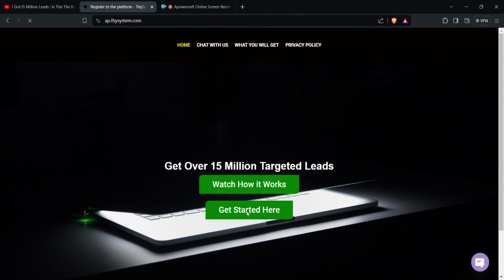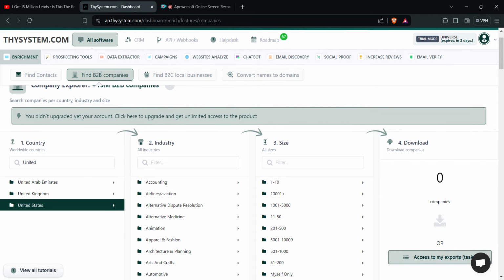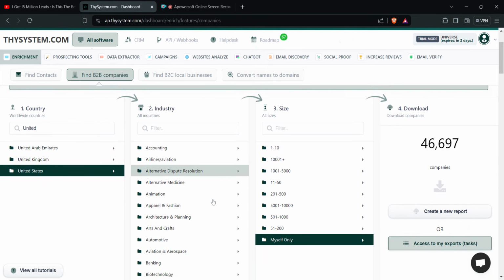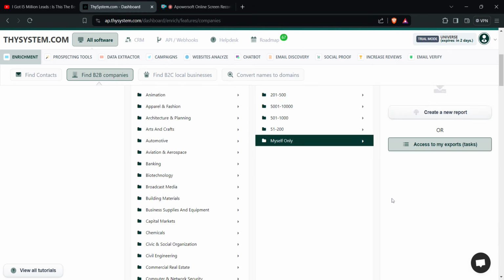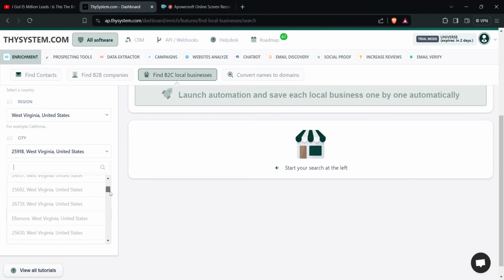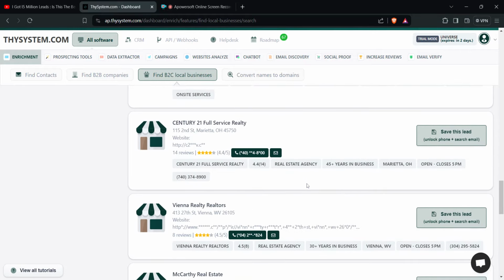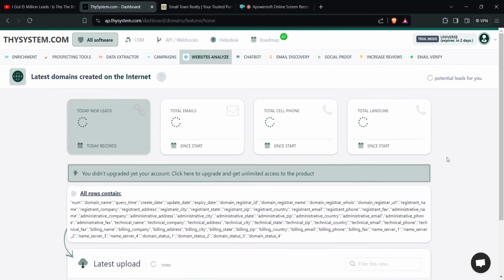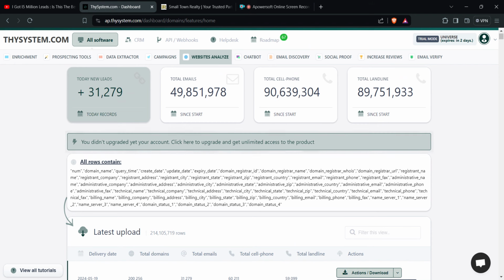Get Targeted Leads from United States; Lead Generation Strategies